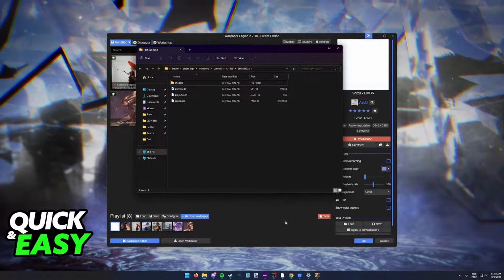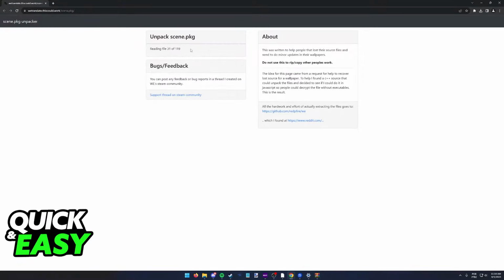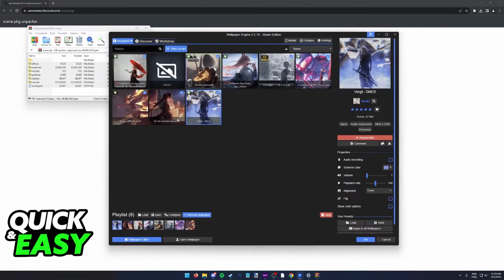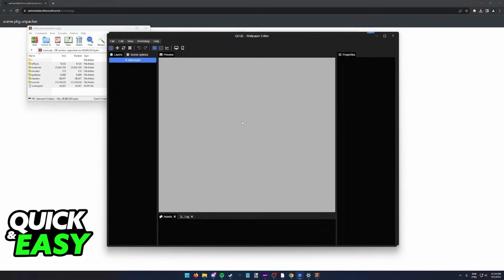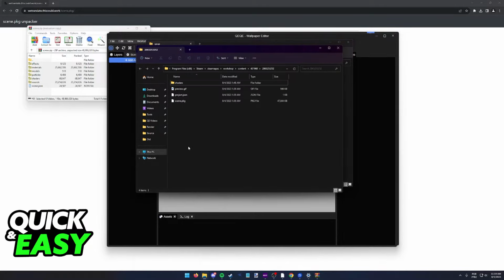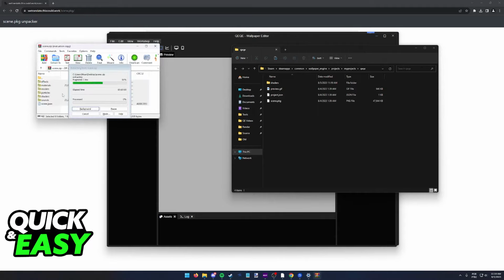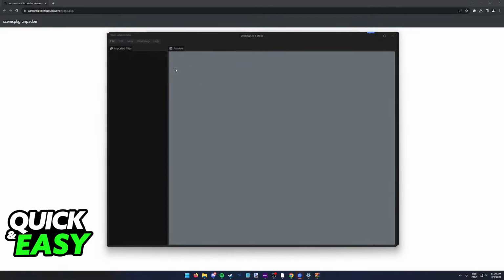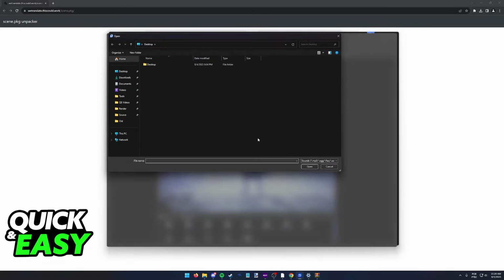How To Change Music in Wallpaper Engine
In this video I will solve your doubts about how to change music in wallpaper engine, and whether or not it is possible to do this.

I hope I have helped you with the video!